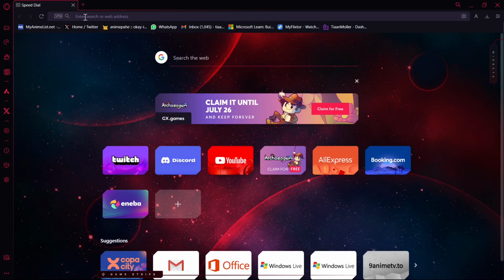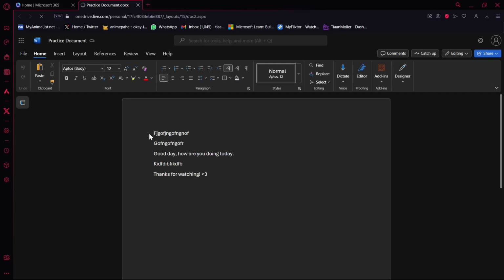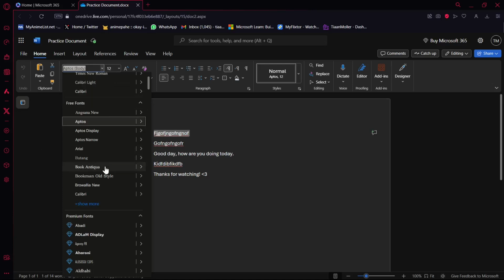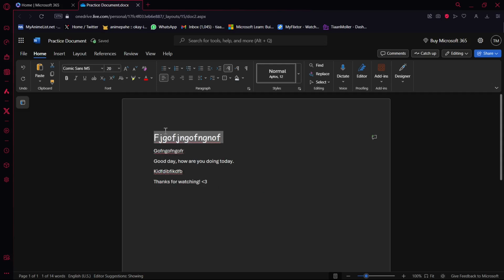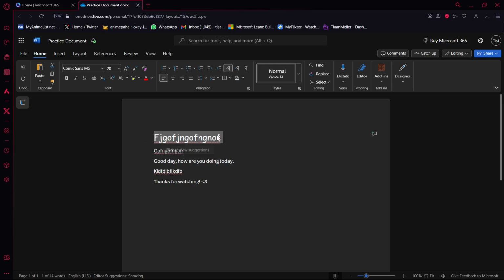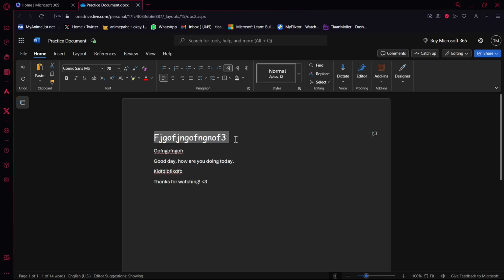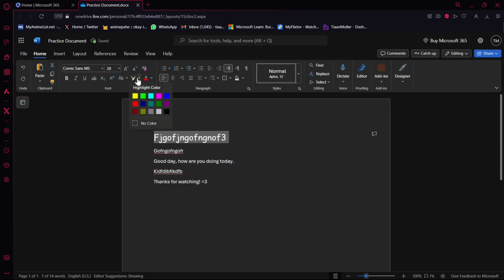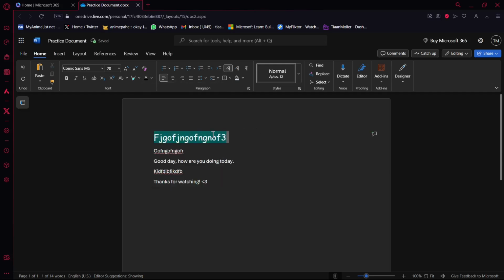Mastering Microsoft Mondays 5 Editing text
My name is Tiaan and its my job to ensure your computer is running as smoothly as possible.

Mastering Microsoft Mondays is a video series I started to help make people familiar with using Microsoft Office, even without any prior experience.

I provide service in Afrikaans and English so feel free to use either.